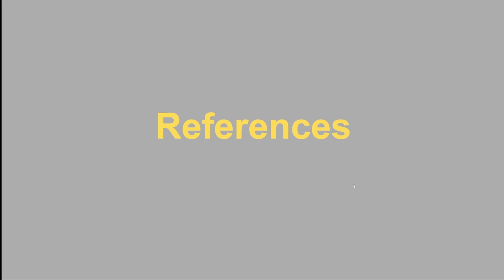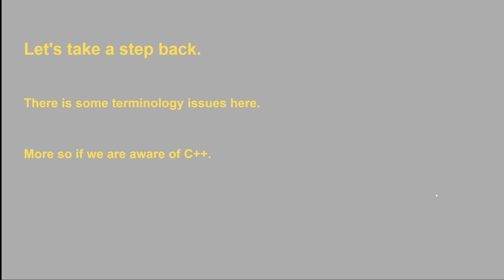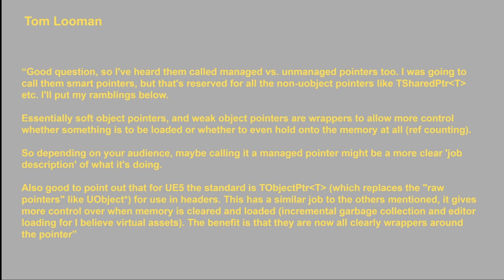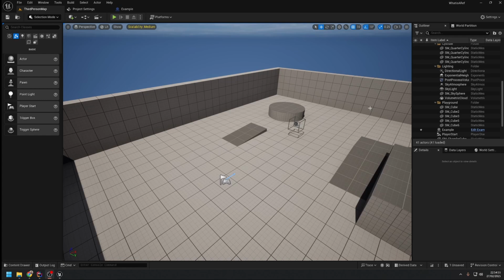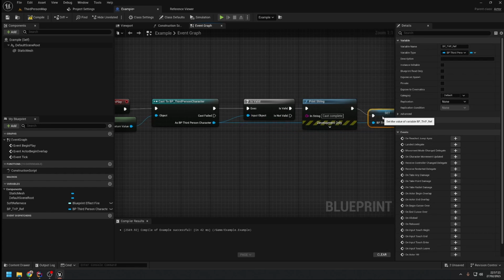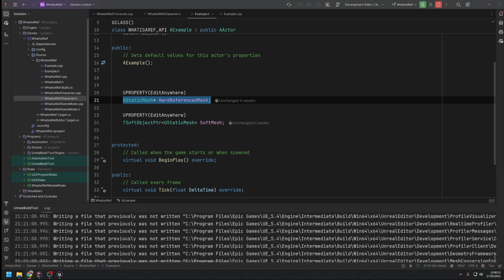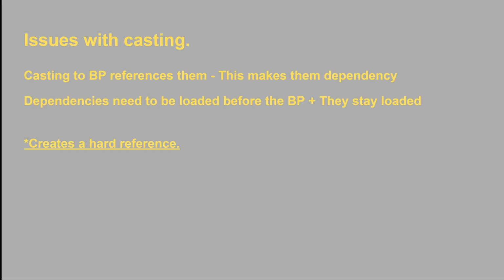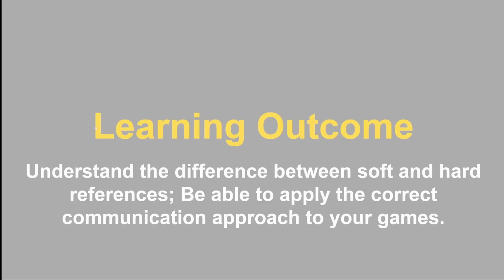Hard/Soft References - What are they? What is a reference?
A video discussing what references are when we talk about hard and soft references in Unreal.